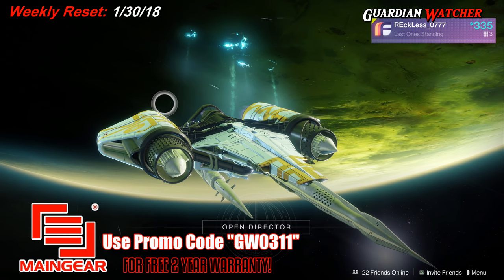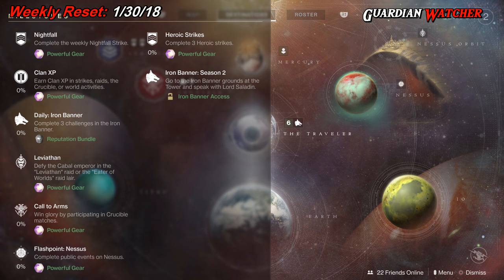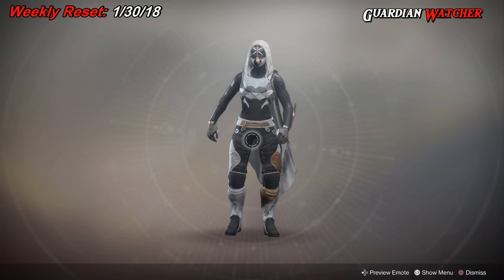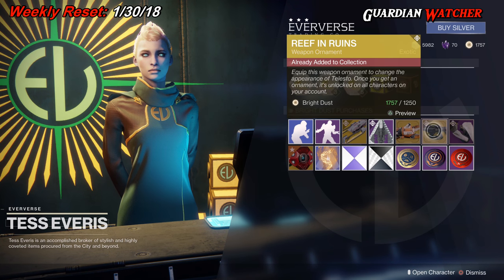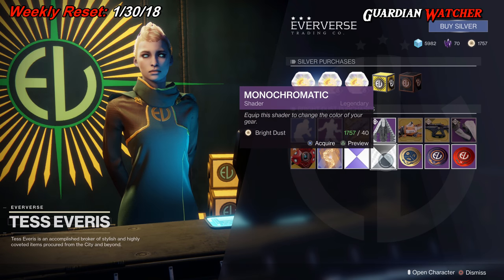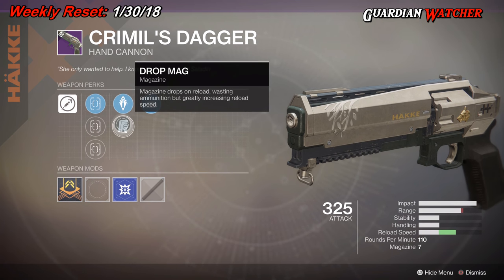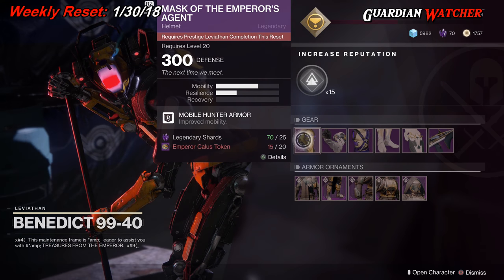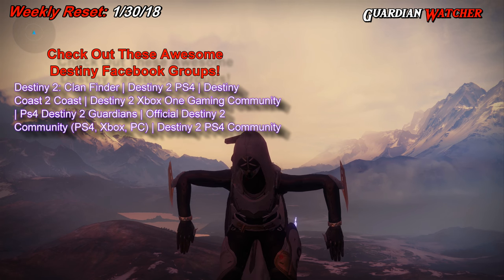Destiny 2 Weekly Reset - Update 1.1.2 Is Live & Iron Banner Is Back! [4K]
In this weeks Destiny 2 Weekly Reset, I go over the return of the Iron Banner, Update 1.1.2, the Milestones, the Nightfall, Eververse Gear, Cayde's Treasure Maps & more! 1-30-18

[ ALL VIDEOS ARE NOW IN 4K! ]

If You Like What You See, Make A Contribution!